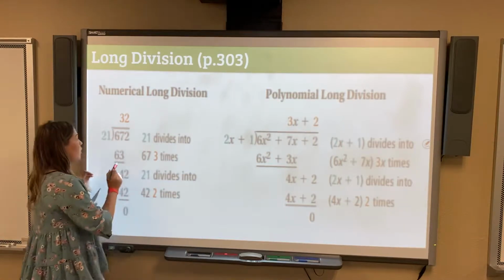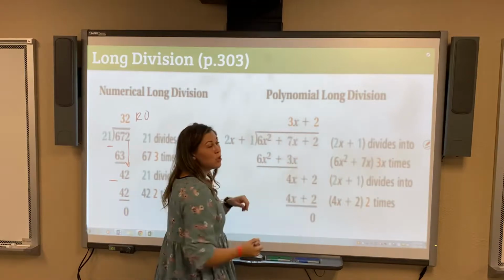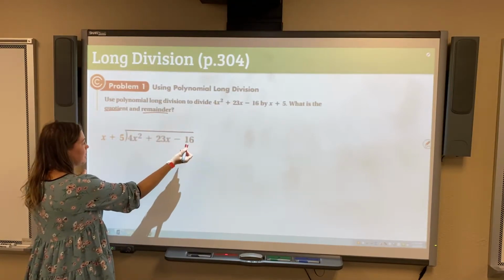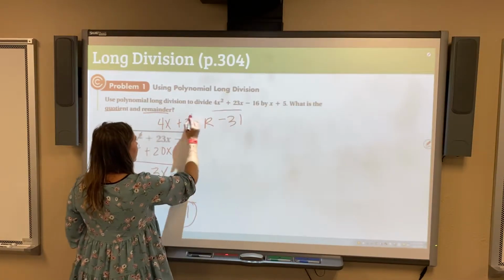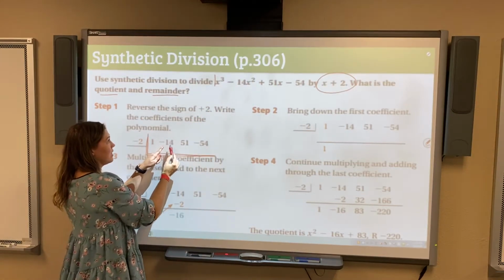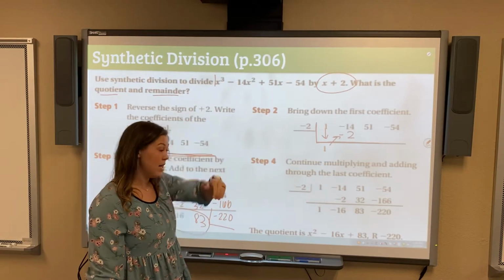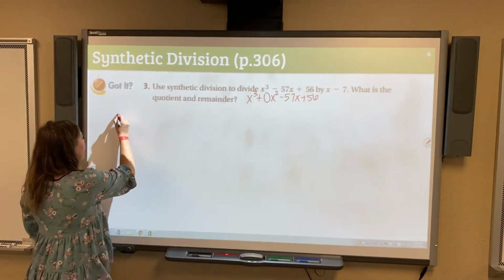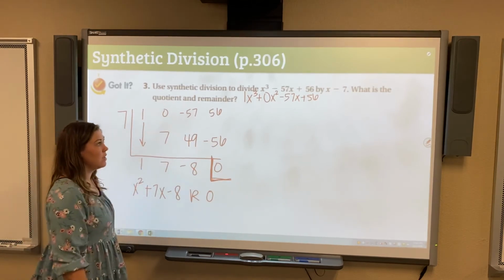5.4 Dividing Polynomials